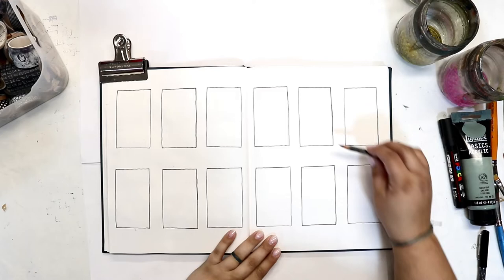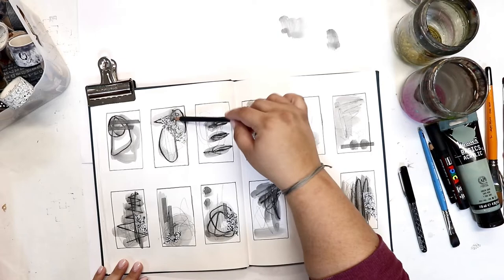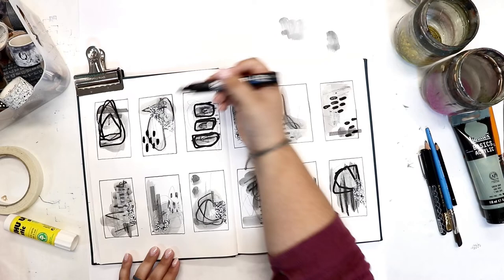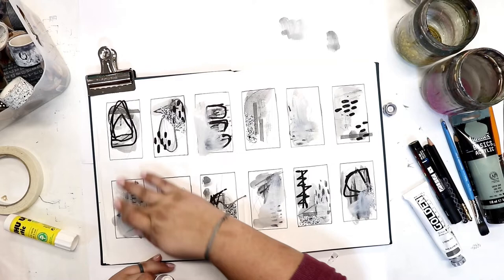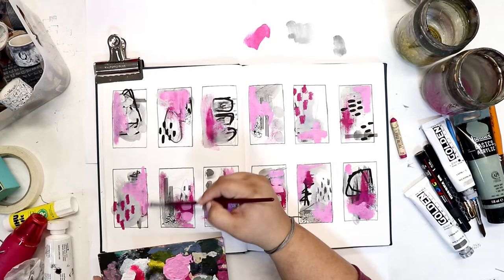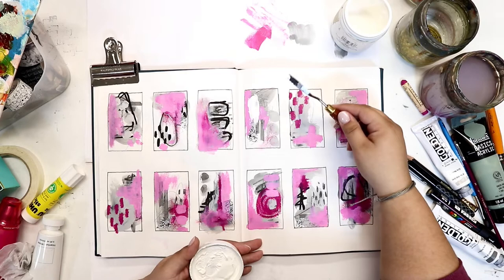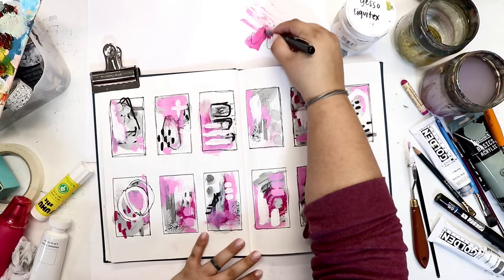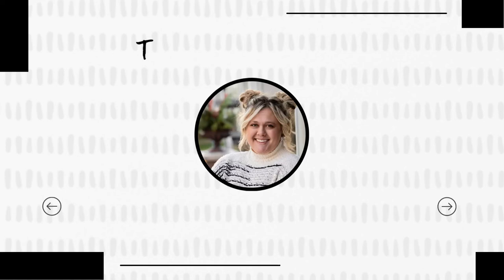Create with me! Mixed Media Art - pink and purple grid journal spread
Come and play along side of me and create a grid journal spread!

Supplies Used:

Stabilo All Black Pencil
Princeton Artiste Select 1/2” Oval Mop
American Crafts Zap Embossing Heat Gun
Blackwing Pencil
Masking Tape
Uhu Glue Sticks
Deli Squares - Wax Paper Sheets
Black Posca marker PC-5m
Golden Heavy N8 Neutral Gray
Sennelier Oil Pastel
Liquitex Acrylic Paint Medium Magenta
Heavy Body Acrylic White Paint (similar)
Palette Knife (similar)
Fude ball pen
Golden Acrylic Black Gesso